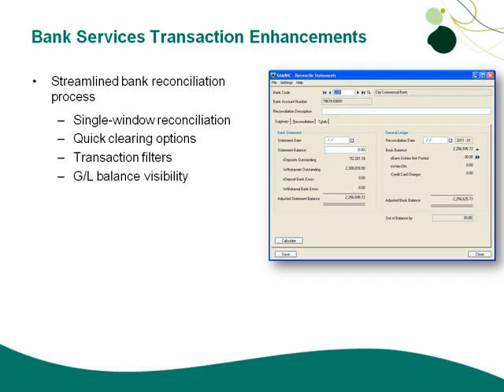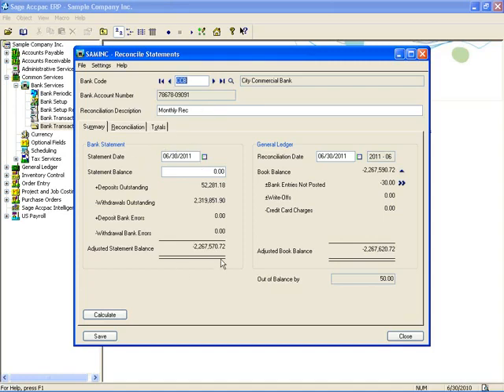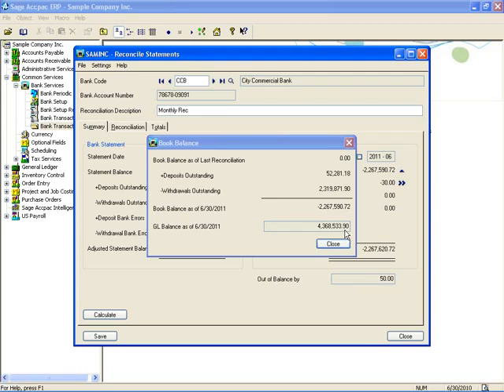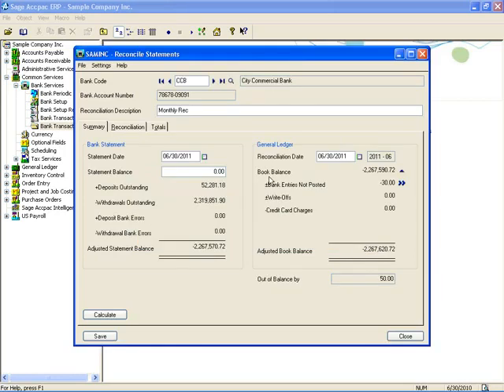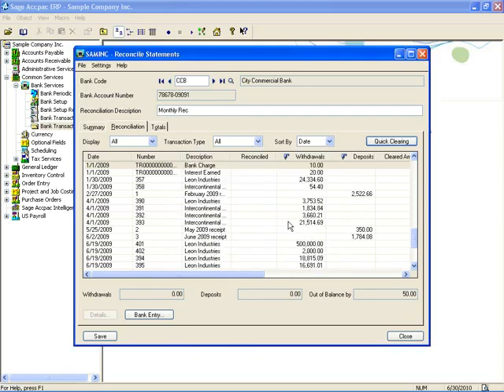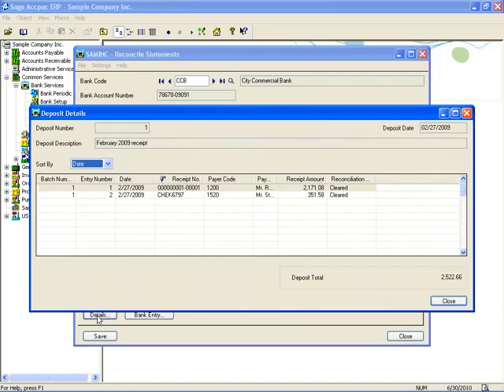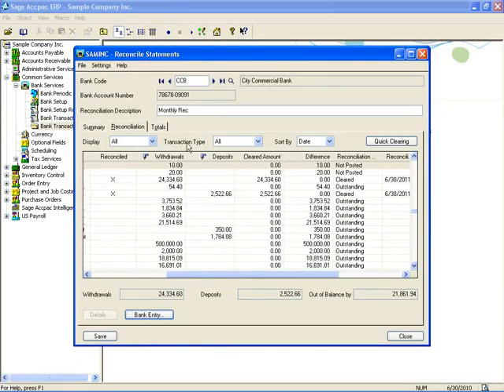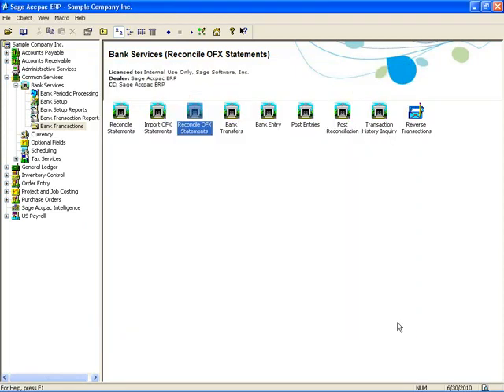Sage ERP Accpac Bank Services Transaction Processing version 5 6